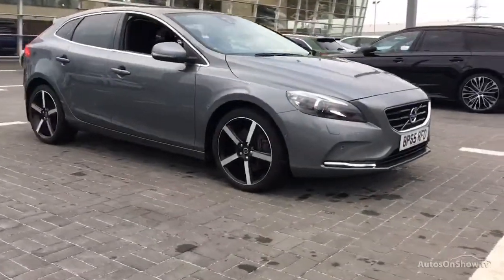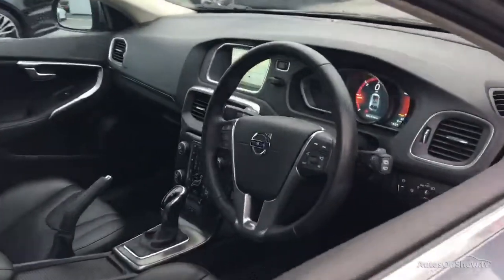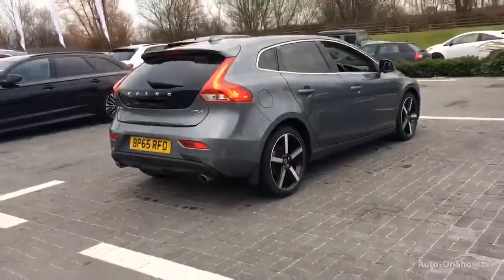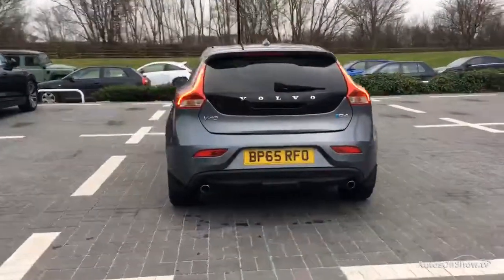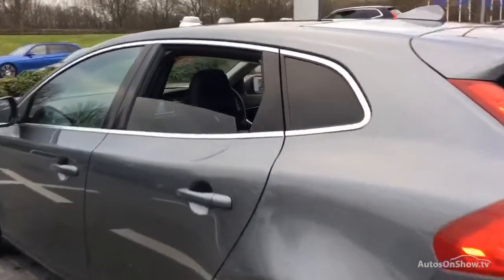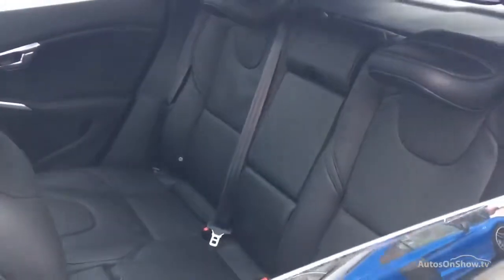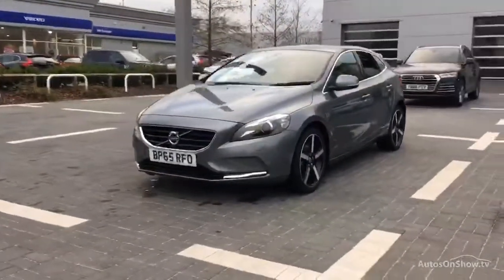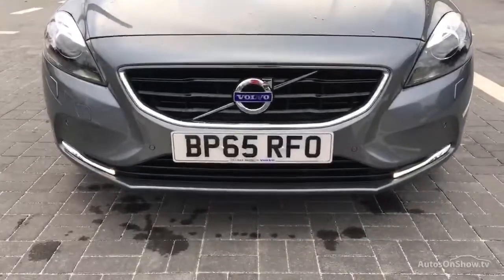VOLVO V40 D4 SE LUX NAV GREY 2015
2015 VOLVO V40 D4 SE LUX NAV HATCHBACK DIESEL, in GREY